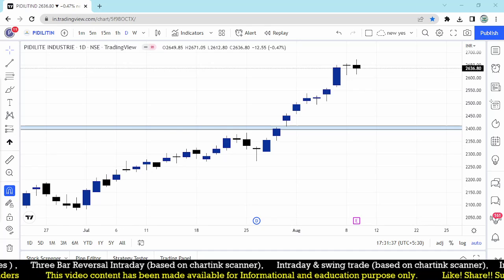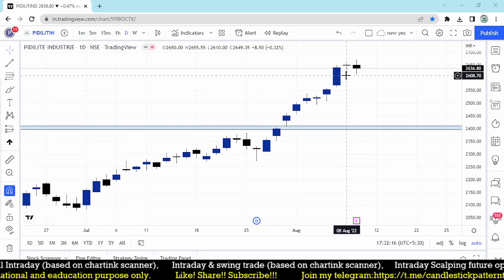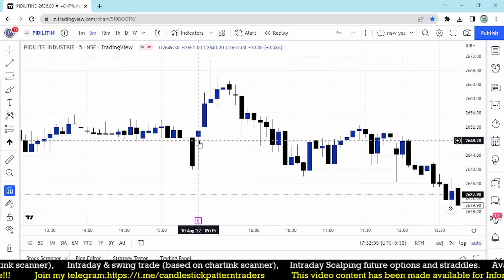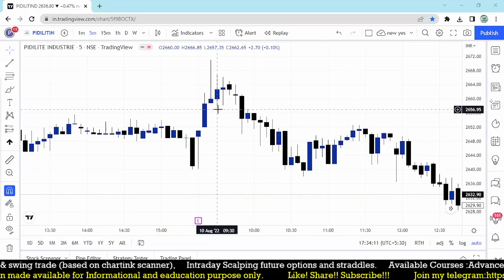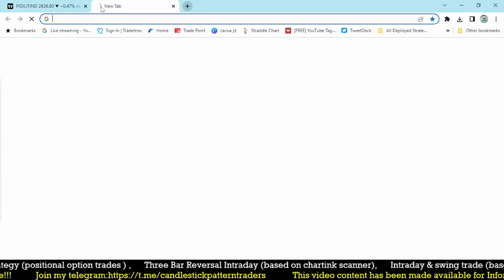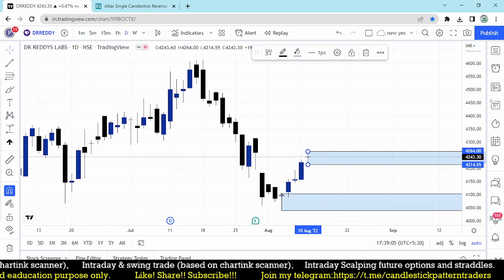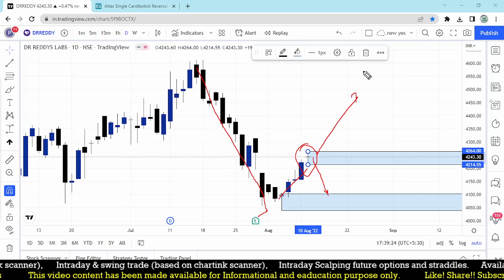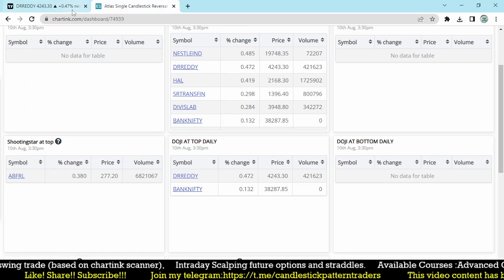𝗦𝘁𝗼𝗰𝗸𝘀 𝗳𝗼𝗿 𝗧𝗼𝗺𝗼𝗿𝗿𝗼𝘄 𝗜𝗻𝘁𝗿𝗮𝗱𝗮𝘆, 𝗧𝗲𝗰𝗵𝗻𝗶𝗰𝗮𝗹 𝗔𝗻𝗮𝗹𝘆𝘀𝗶𝘀 𝗦𝗰𝗮𝗻𝗻𝗲𝗿𝐰𝐢𝐥𝐥 𝐛𝐚𝐧𝐤 𝐧𝐢𝐟𝐭𝐲 𝐑𝐞𝐯𝐞𝐫𝐬𝐞 𝐡𝐞𝐫𝐞 𝐚𝐭 𝟑𝟖𝟐𝟎𝟎 ?